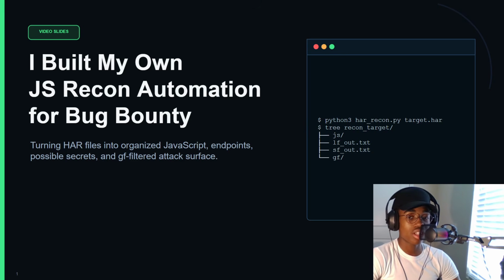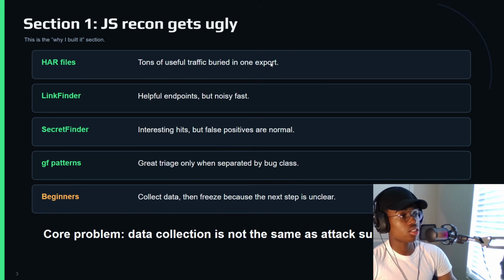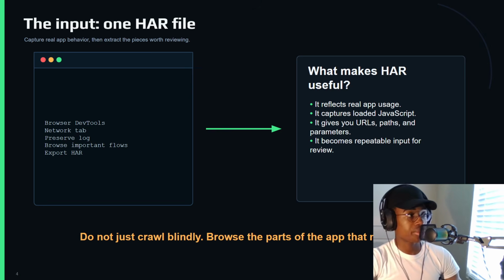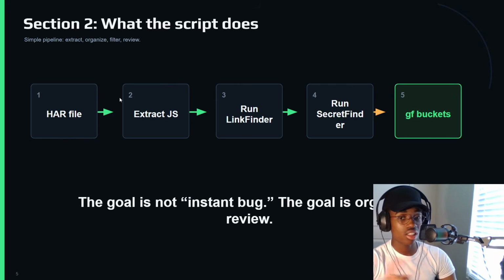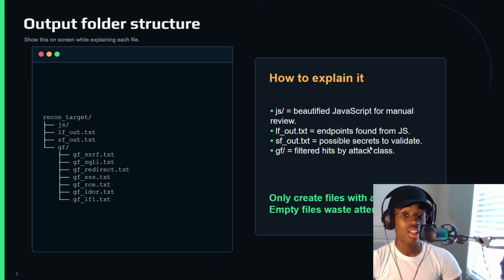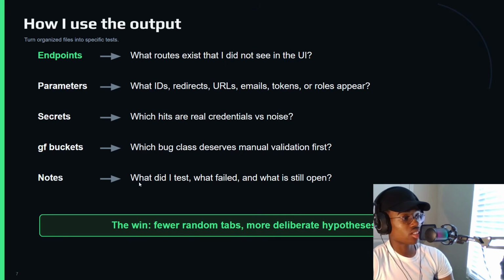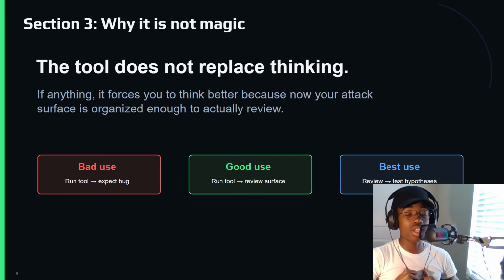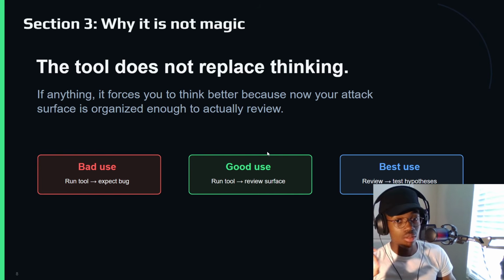I Built My Own JS Recon Automation for Bug Bounty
In this video, I go over the JS recon automation I built for bug bounty hunting.

The goal of this tool is simple: take a HAR file and turn the messy output into something easier to manually review.

It organizes JavaScript files, extracted endpoints, possible secrets, and gf-filtered attack surface into a clean recon folder so you can spend less time sorting through noise and more time figuring out what is actually worth testing.

This does not find bugs for you.
It does not replace manual recon.
It just makes the JS review process cleaner, faster, and easier to think through.

I’ll be releasing the tool for free soon.

Topics covered:
- Why JS recon gets messy fast
- How HAR files can be used for recon
- Organizing LinkFinder and SecretFinder output
- Using gf patterns to triage attack surface
- How I’m using this in my bug bounty workflow